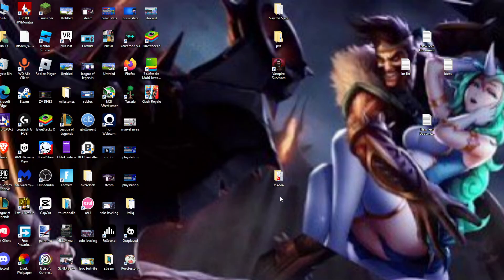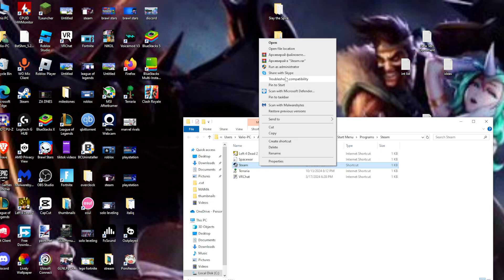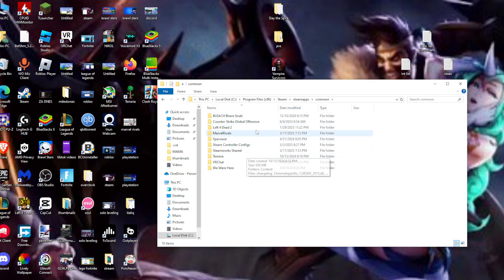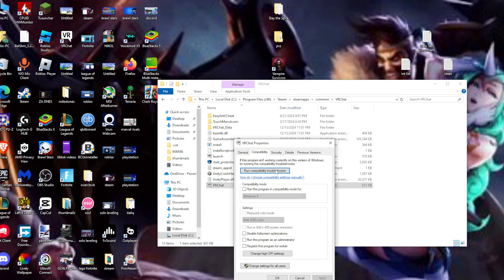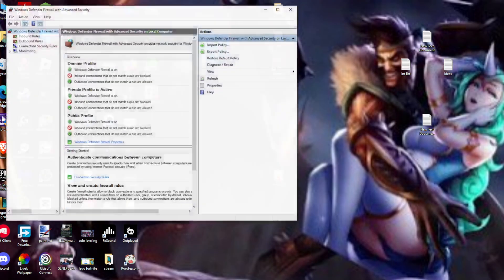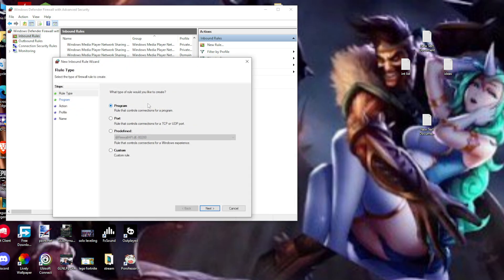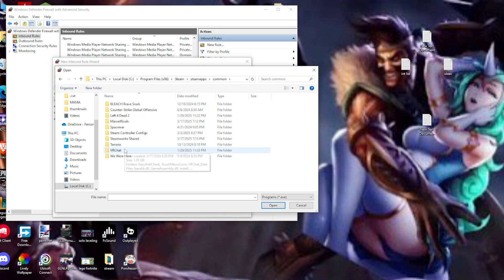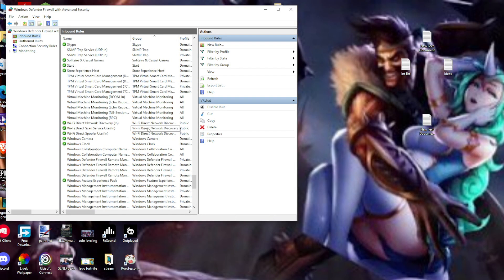How To Fix VRChat Crashing / Upon Opening PC | Tutorial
In This Video I Show You: How To Fix VRChat Crashing PC

Timestamps:
0:00- Intro
0:05- Guide